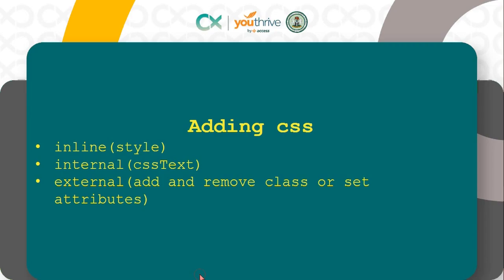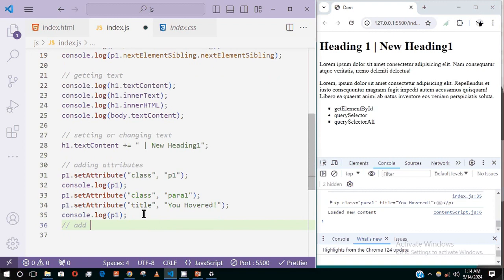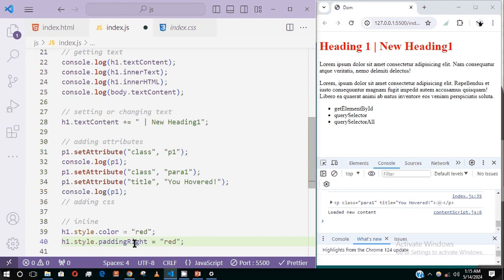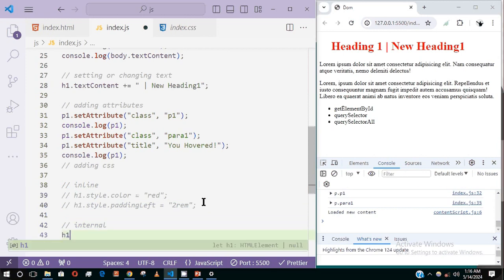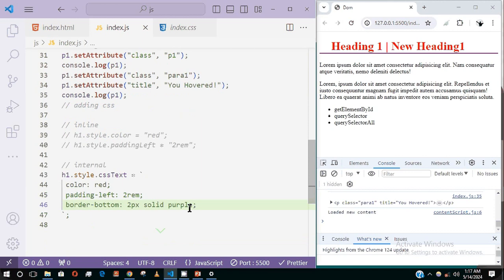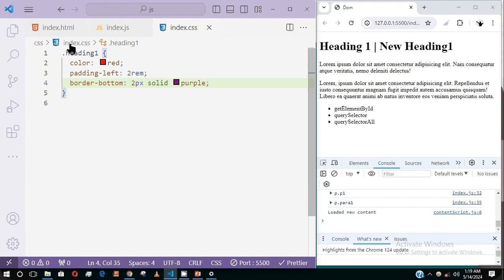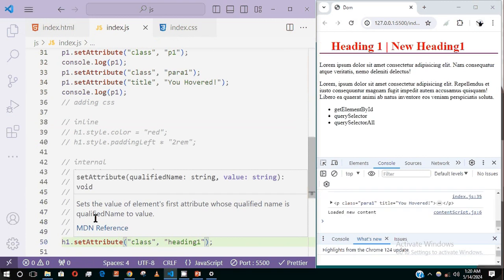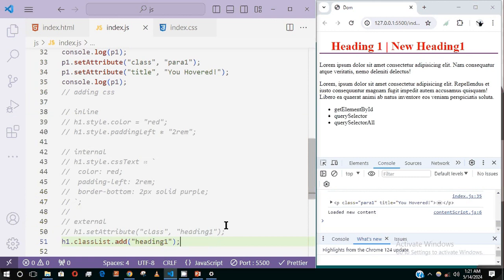Adding CSS (Week 6 Session 11) - Part 5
in this video, you'll learn 3 Ways of adding CSS with JavaScript and more.